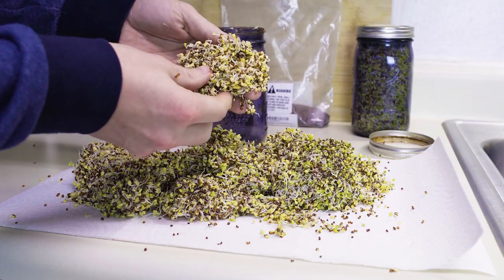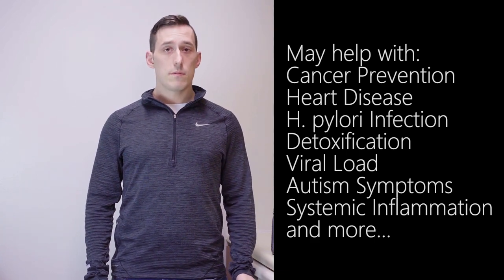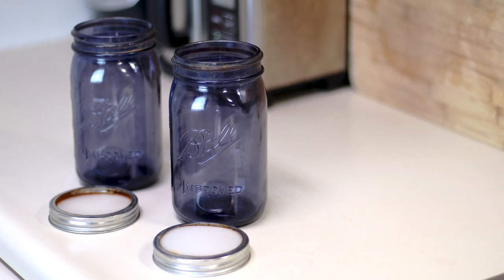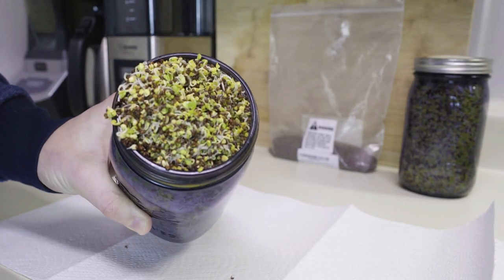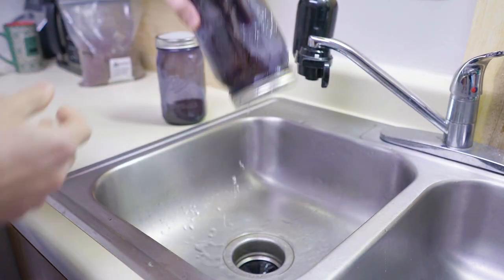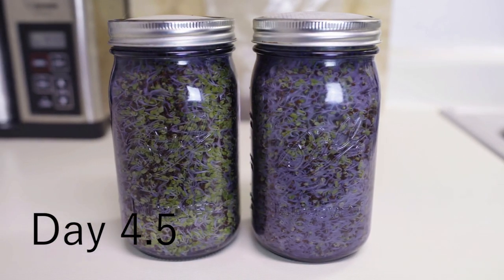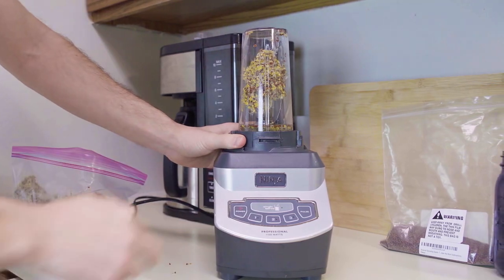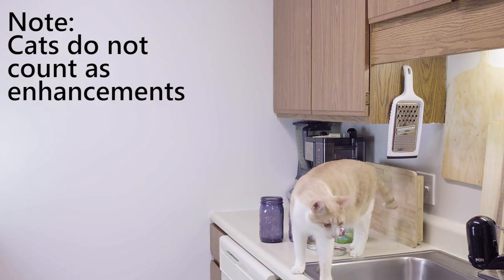The BEST Method for Growing Broccoli Sprouts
**NOTE: getting a LOT of comments about "DUDE, why not heat them at 70C like Rhonda?!"  Dr. Patrick did in fact recommend this at one point, but she no longer does it (I don't do it either).  The fact is that you need LAB GRADE instrumentation to do this correctly, and you could be losing a LOT of sulforaphane if you just go a couple C over!  Not to mention this only works with FRESH sprouts, and I recommend freezing them as we are not going continually.  Freezing them increases active SFN on it's own, and combining them with Radish or Rocket sprouts (see below) yields another 100% SFN.  Doing both these things (which is what I currently do) yield anywhere from 2-6x SFN!  And best of all doesn't take ANY extra time!

DESCRIPTION:
Rhonda Patrick brought a great amount of awareness to this amazing compound, but I think most of the growing methods on youtube (including Rhonda's method) take far too long for what you get in return.  With the steps I use you will end up with enough sprouts for several weeks in one easy 3-5 day grow.  This isn't groundbreaking stuff, but it took me several iterations to figure out.

UPDATE:  I now add Radish seeds when sprouting.  This has recently been shown to increase SFN by 2x and ALSO decrease SFN Nitrile!!

Interview where Dr. Fahey explains that SFN content is strongest in seeds, and decreases as the plant grows: